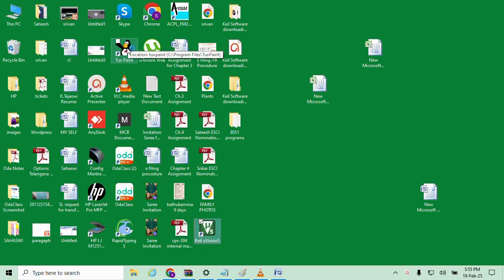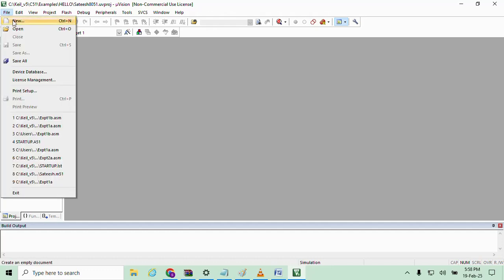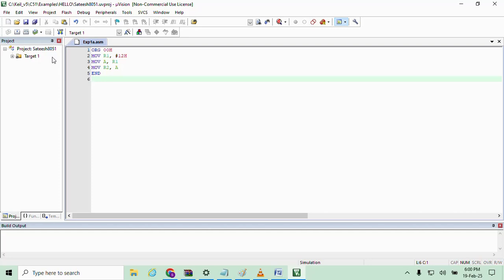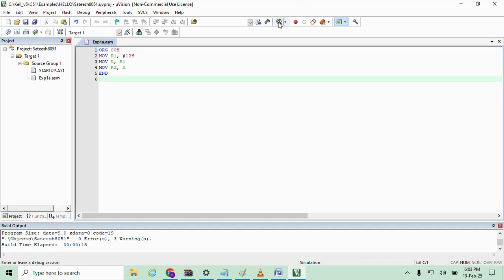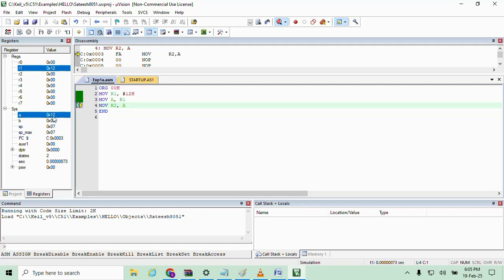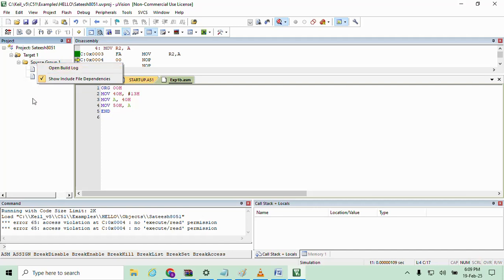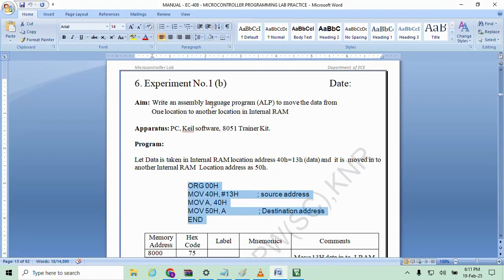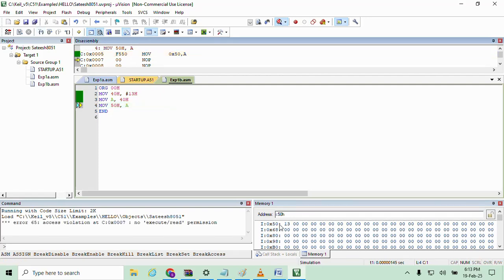8051 Microcontroller Assembly language Programs in single Project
Assembly Language Progrms | 8051 Microcontroller Programs in single Project | How to write program and execute in Keil u Vision 5 under single project | Program to transfer the data from one register to another | Write an assembly language program (ALP) to move the data from one location to another location in Internal RAM